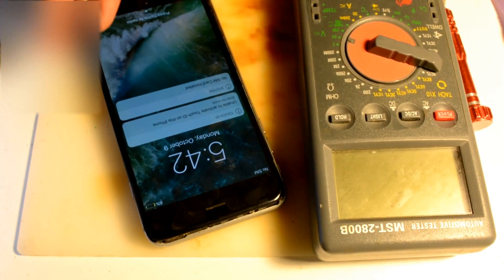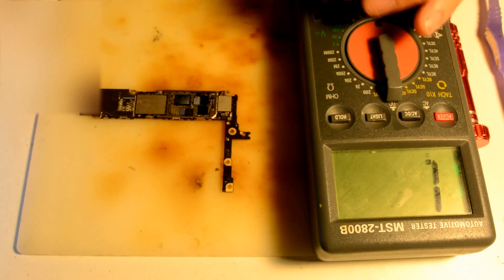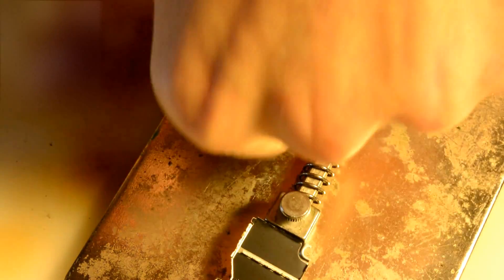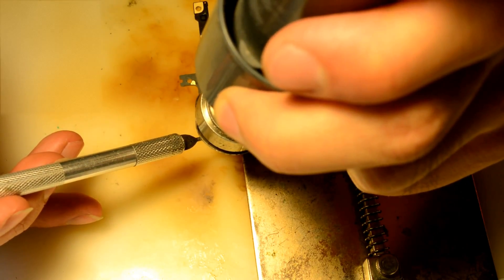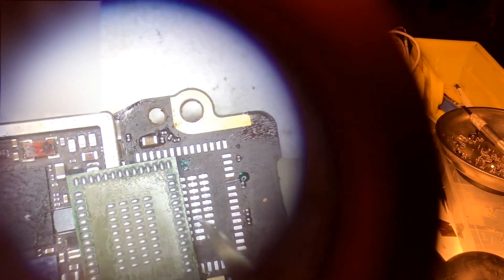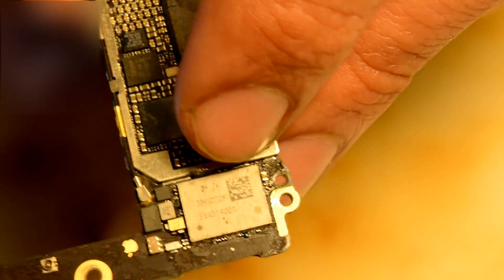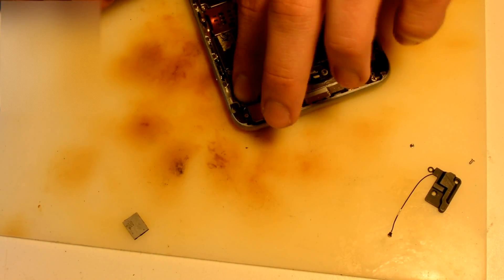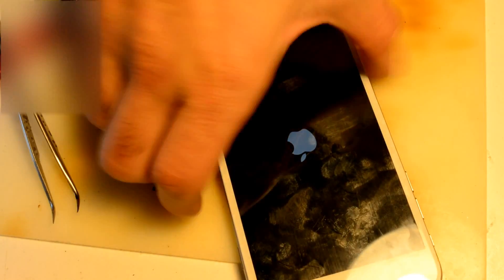iphone 6, 6+ no wi-fi repair. WI-FI ic replacement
In this video we show how we diagnose wi-fi issue and do repair on iphone 6, 6+.